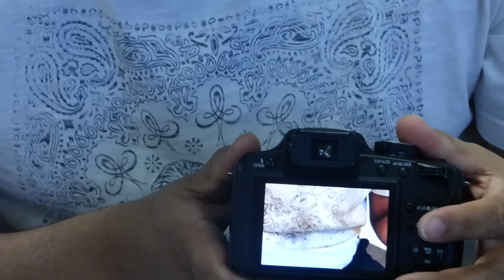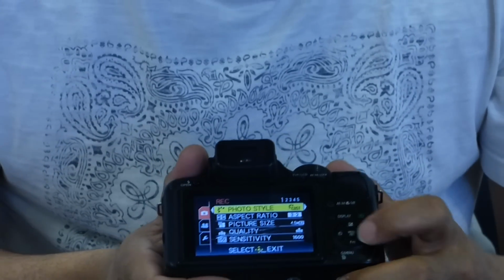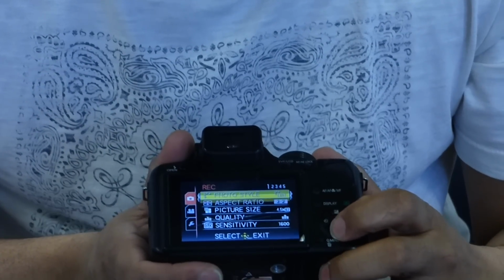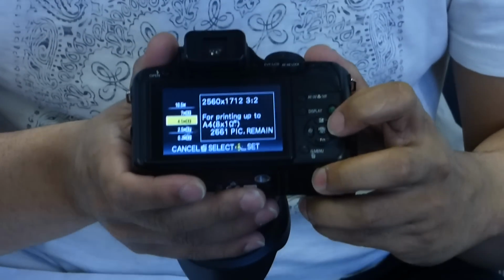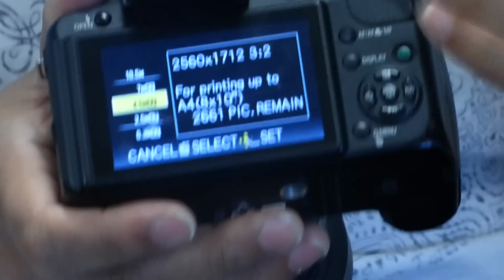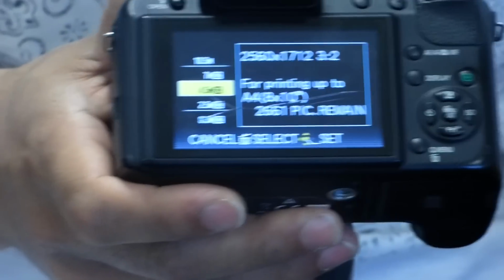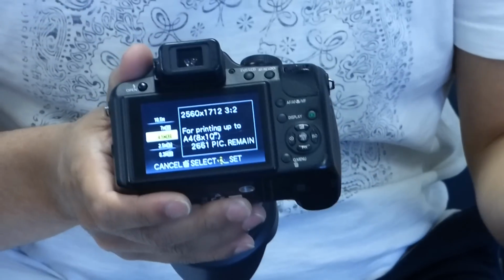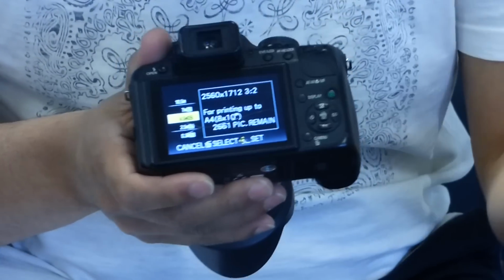Lumix TZ48 DEMONSTRATION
Hi Folks I have uploaded a video demonstration to help you with your. Please watch and use.